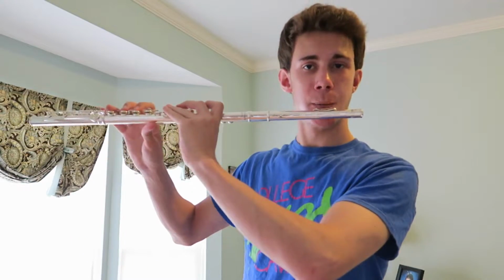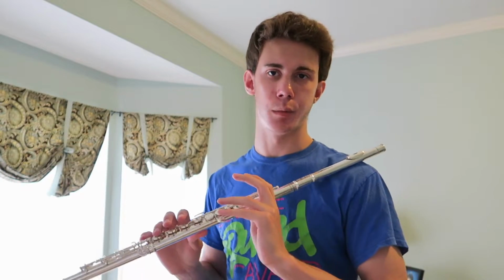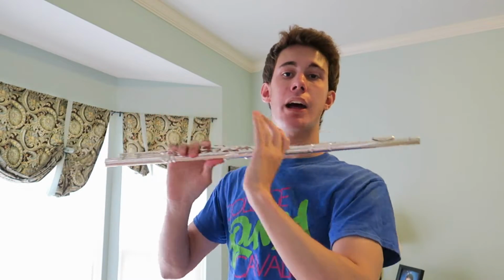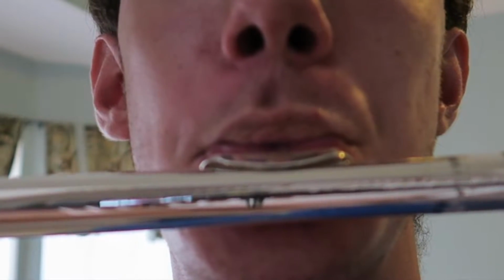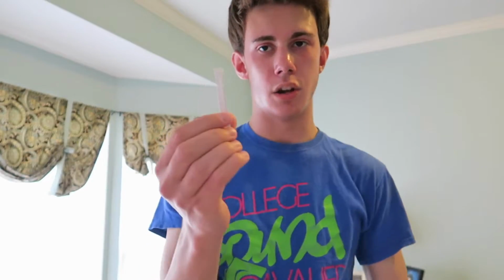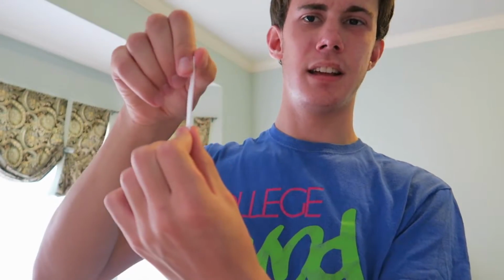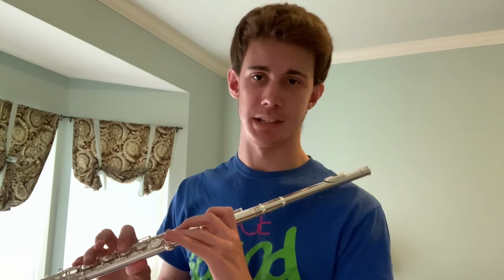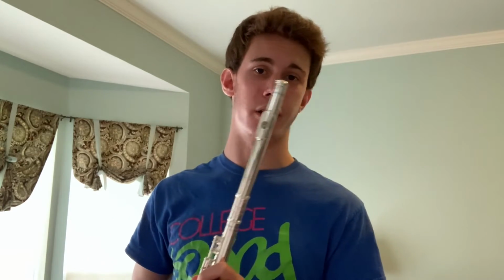HOW TO PLAY HIGH NOTES / LOW NOTES ON THE FLUTE!